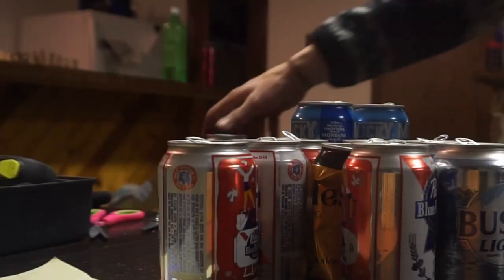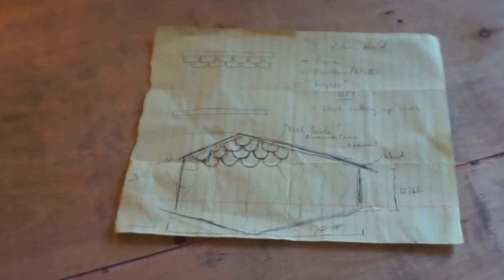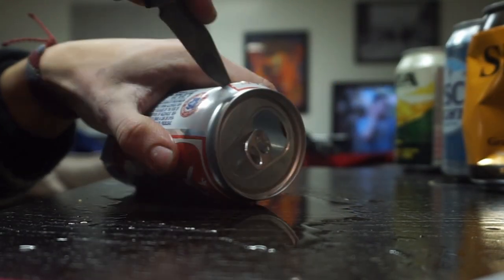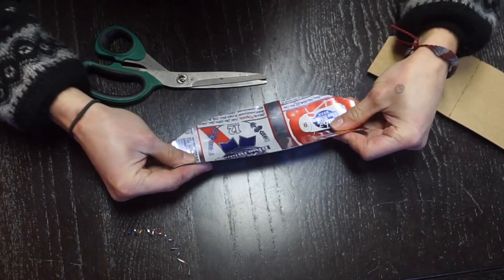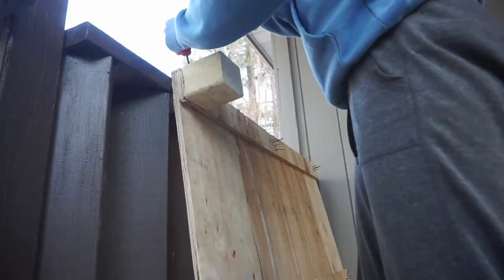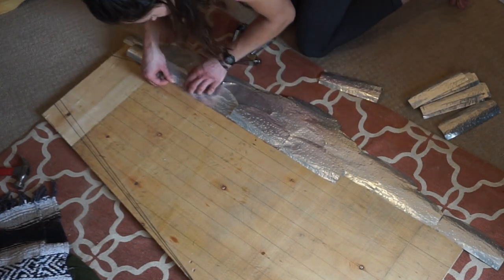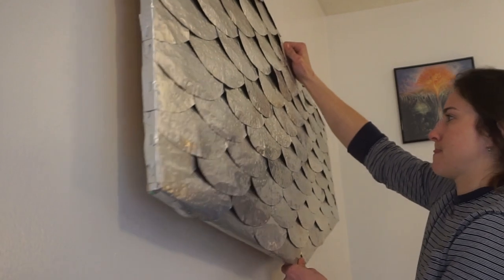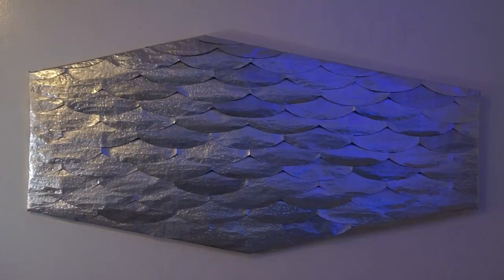Beer Cans Transformed Into a Piece of Art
Had a blank wall, had beer cans, here ya go.